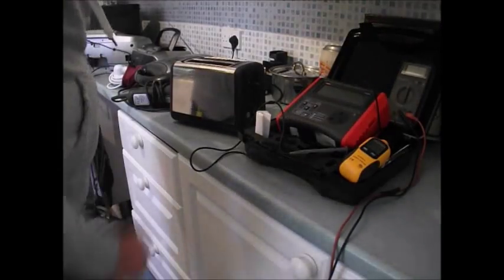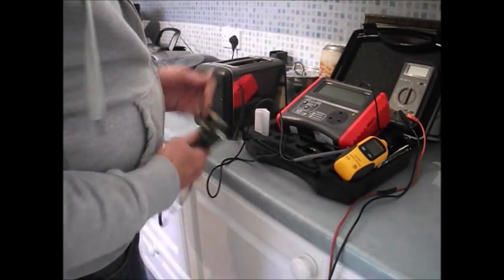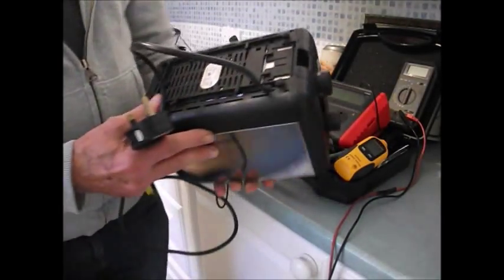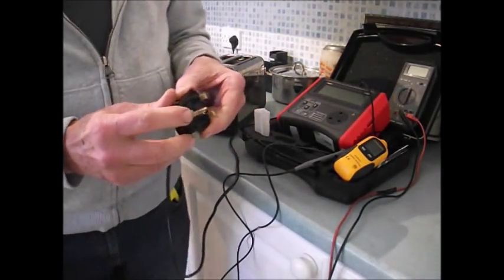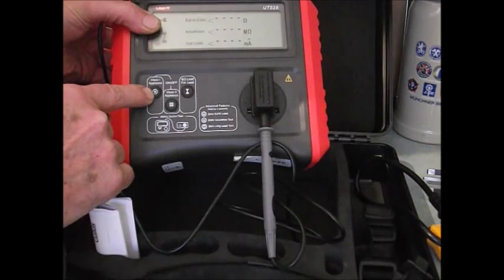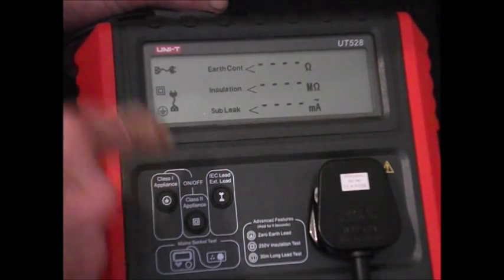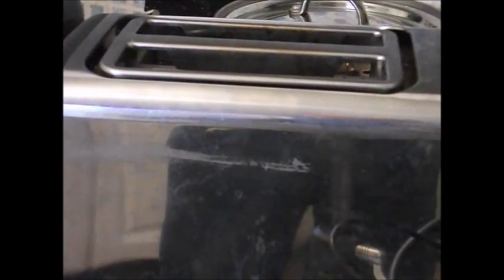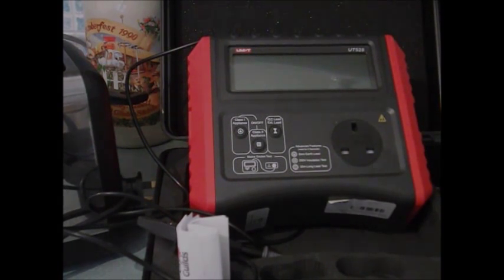PAT testing. accordioncafe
PAT testing a class 1 appliance with the UNI-T tester.